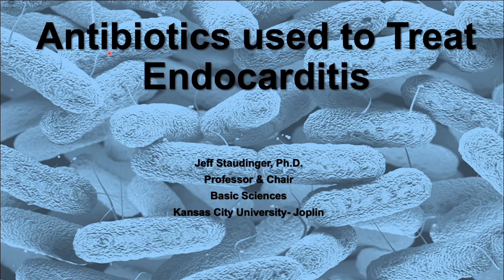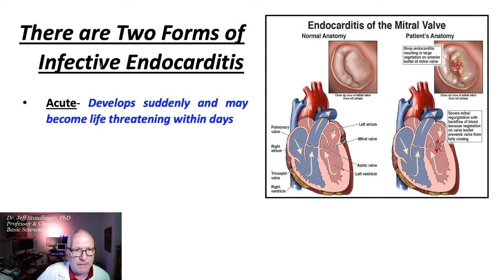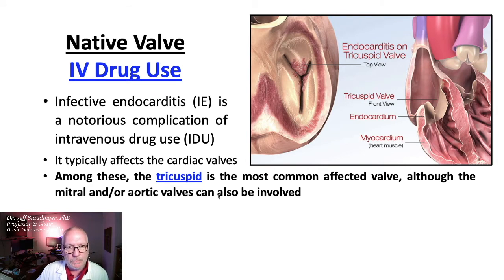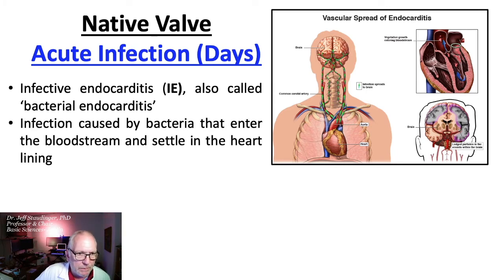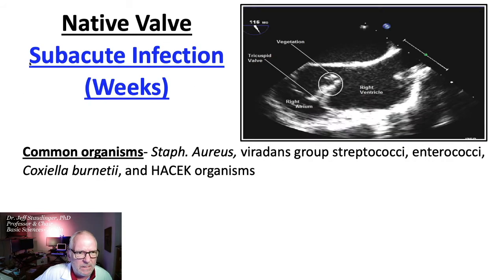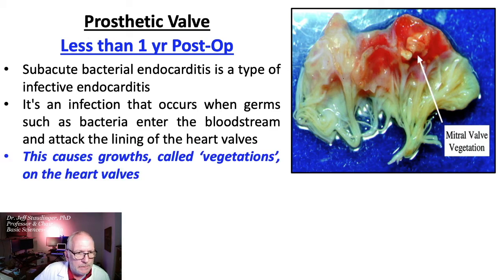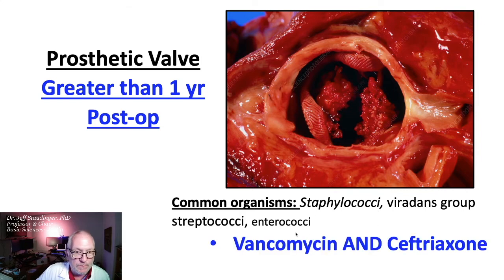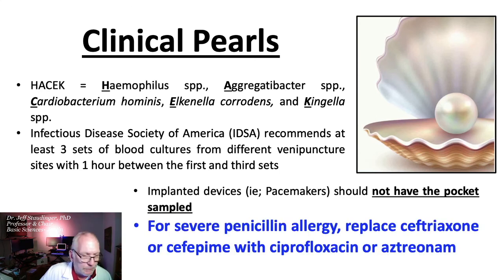LECT Antibiotics Used to Treat Endocarditis Staudinger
This video describes the antibiotics used in the treatment of bacterial endocarditis.  This video also describes some clinical pearls of wisdom.